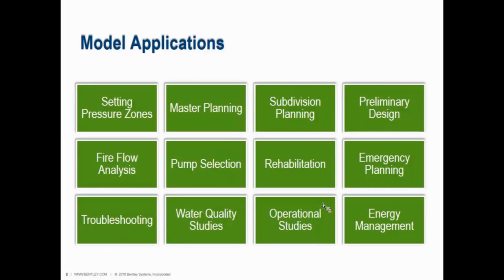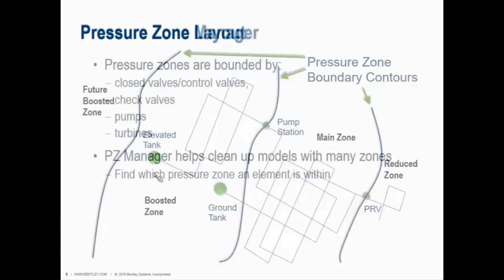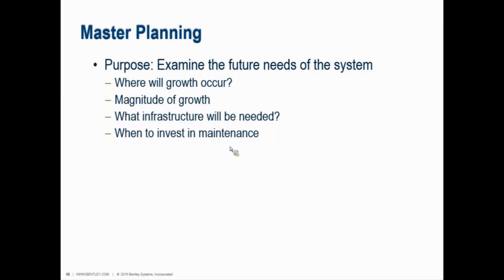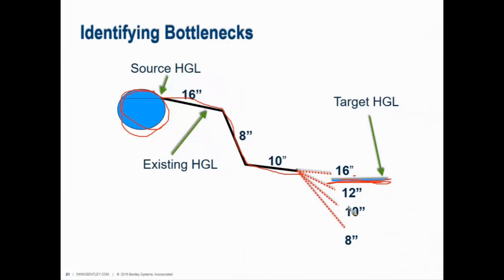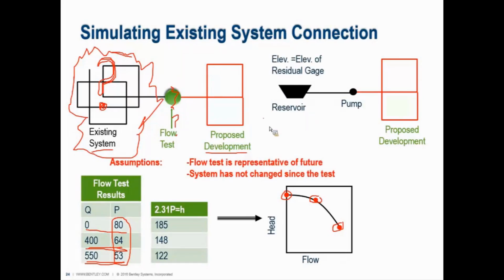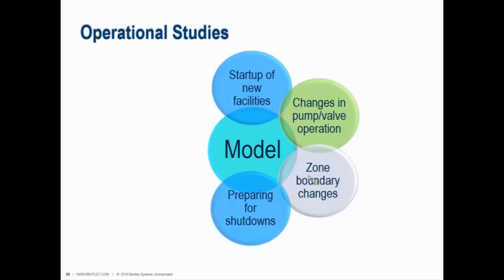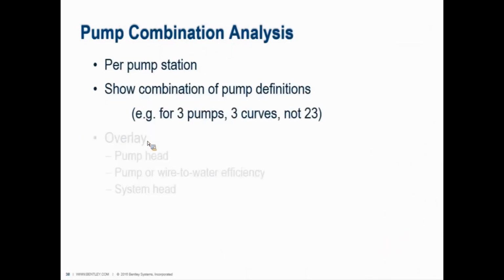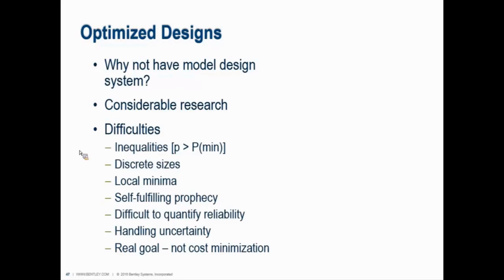WaterGEMS/WaterCAD Fundamentals Part 8: Model Applications and System Planning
This video will cover the broad applications of water modeling software and system planning tools. You will learn about system profiles, pressure zones, master planning, pipe sizing, pump selection, how to model a connection to an existing system, and system reliability analysis. You will also learn about the WaterCAD/GEMS features Pressure Zone Manager and Darwin Designer.